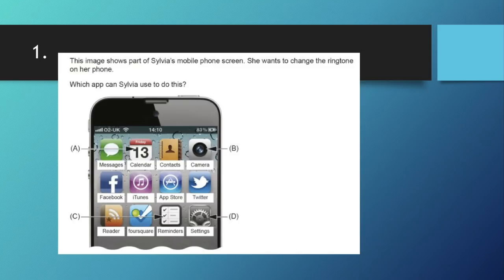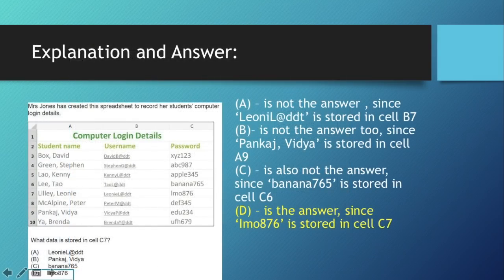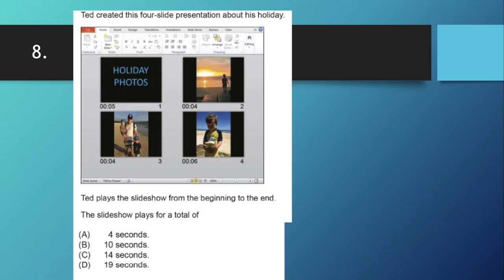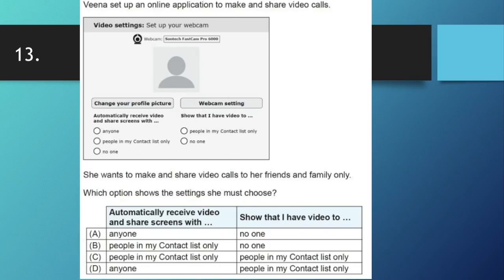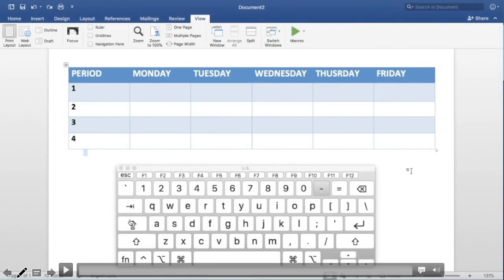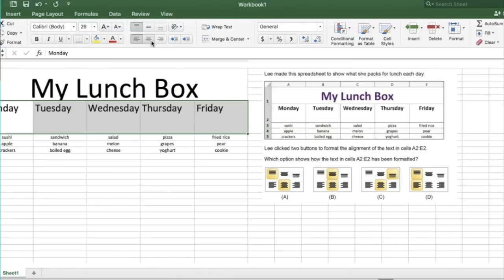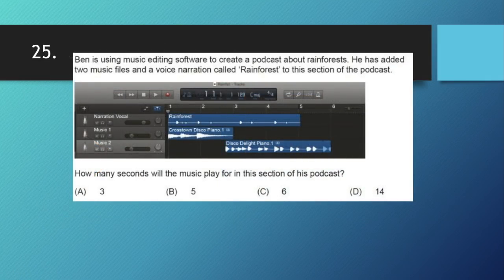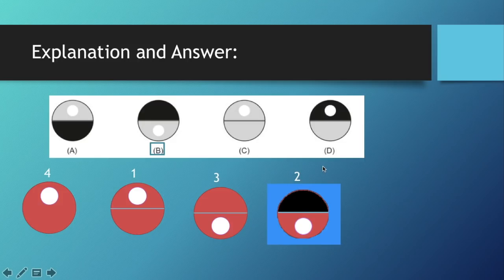ICAS Digital 2017 |The International Competitions and Assessments for Schools